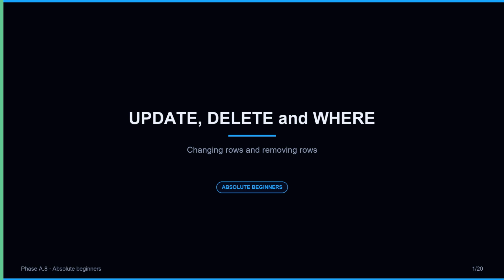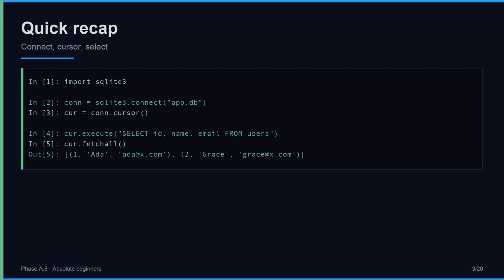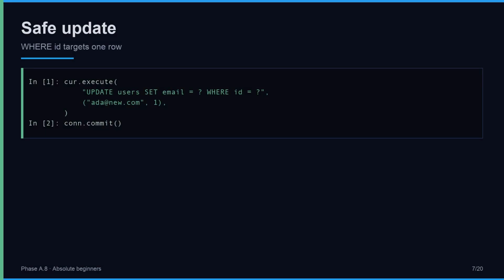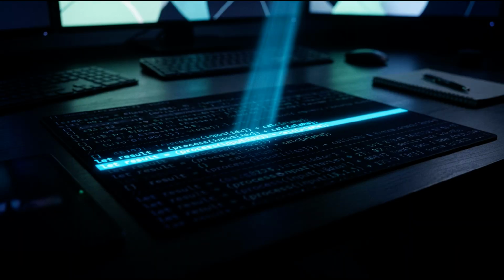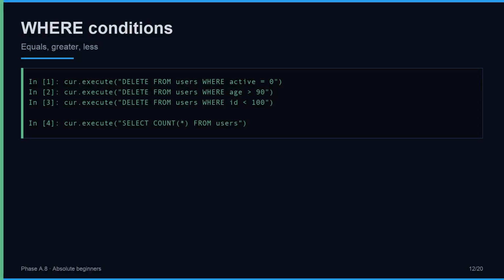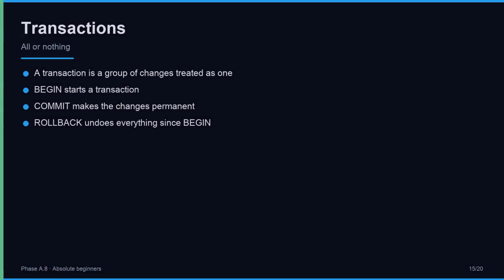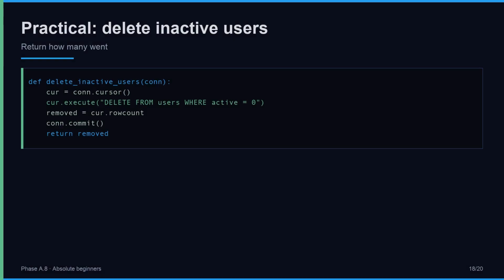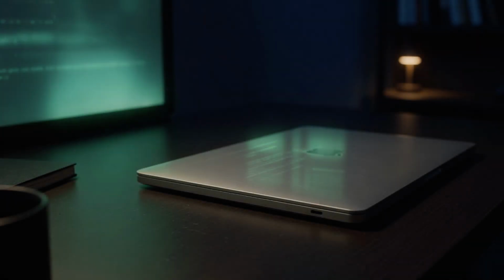update delete where